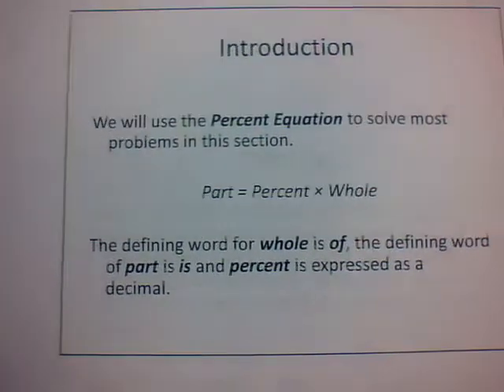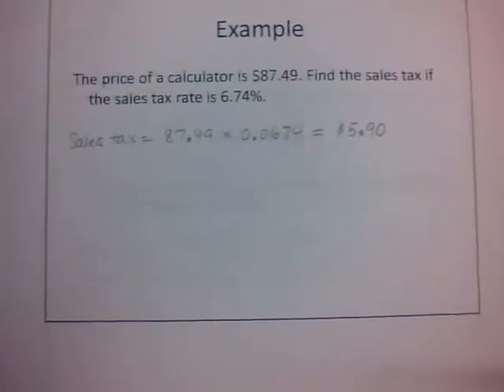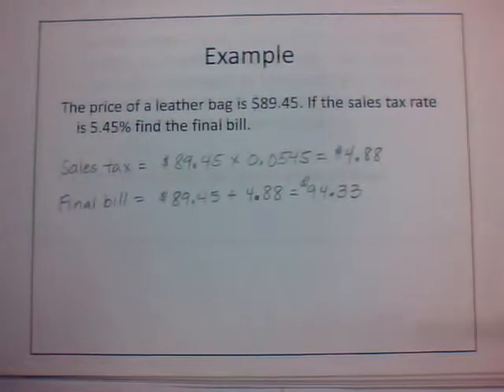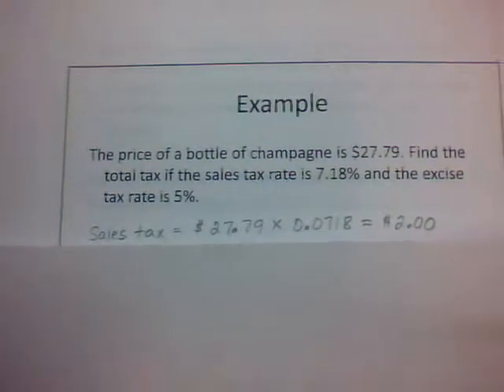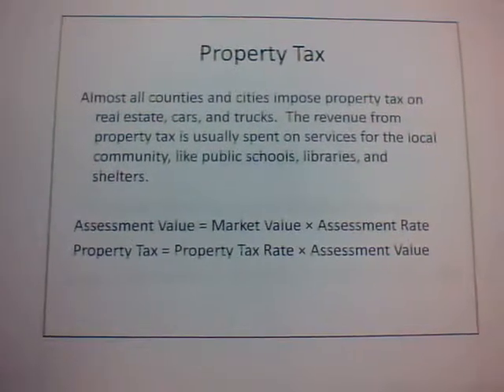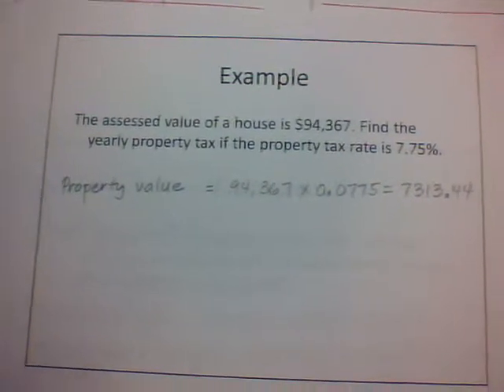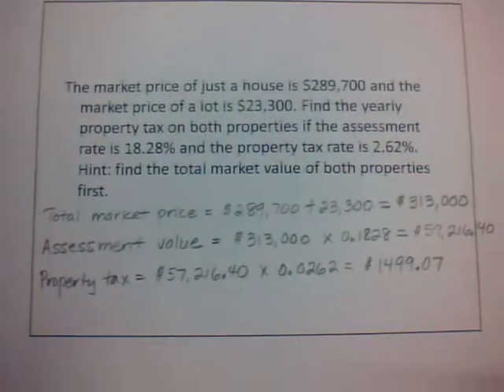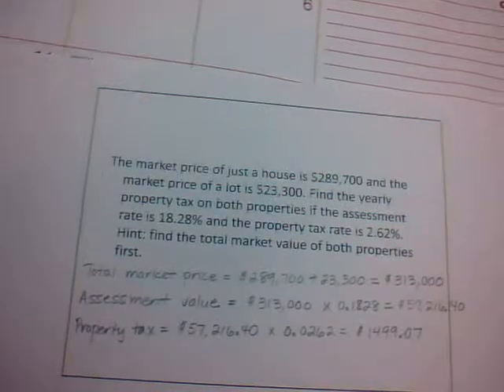DMTH1023 Section 6-7.wmv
This video covers Section 6-7 (Consumer Mathematics) in the Developmental Mathematics II course.